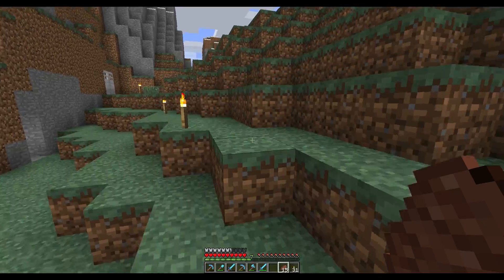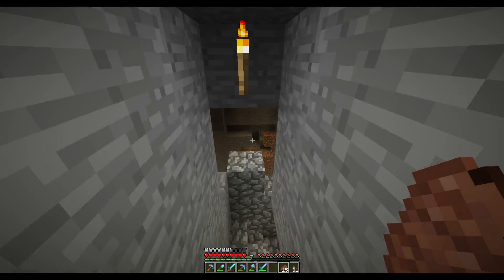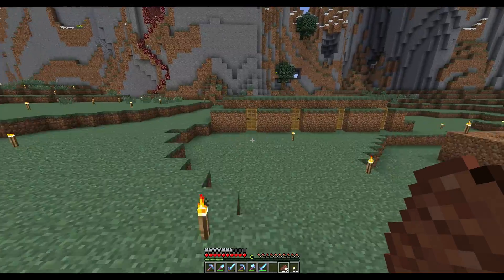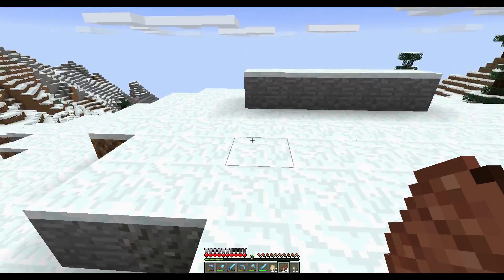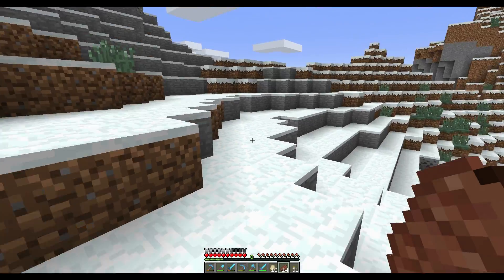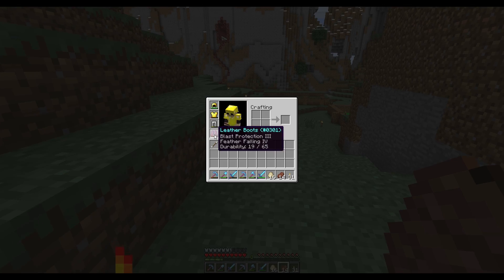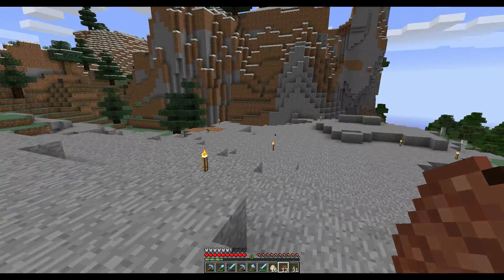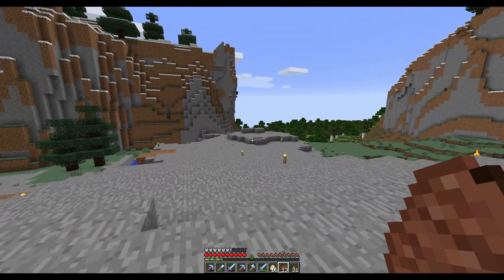ClassicCraft Ep.3 Sorry it's been so long!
Hey guys! In todays episode, I explain why it has been so long since my last recording, and I show off a few things that I have done.

This server is whitelisted and we are currently accepting applications.